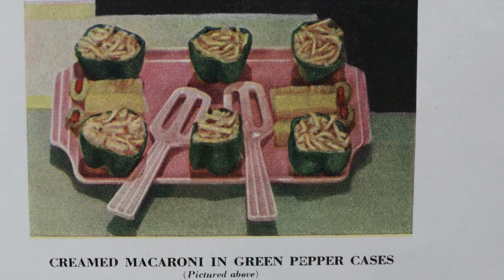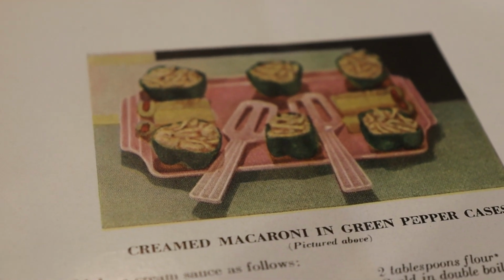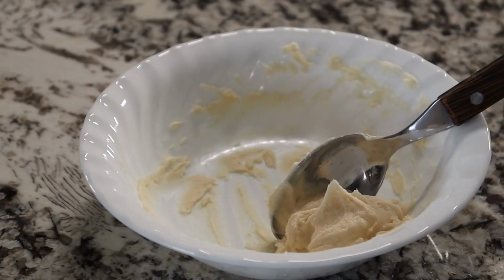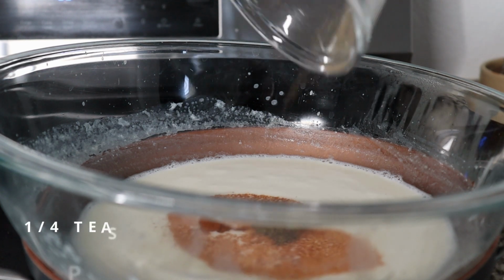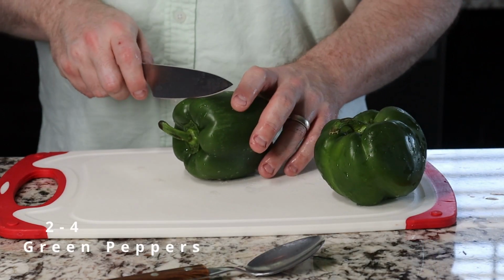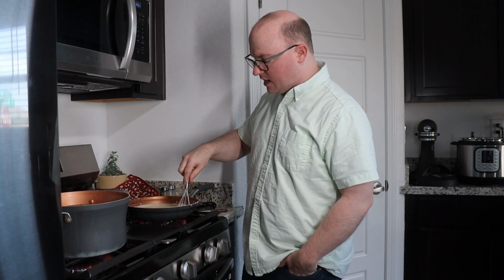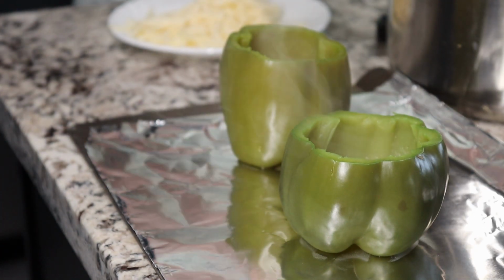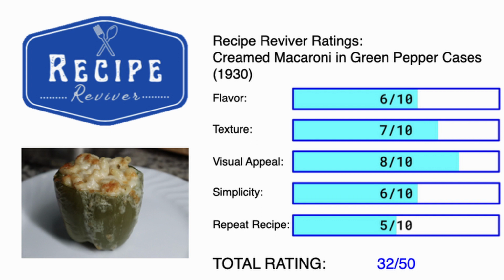This 1930 Macaroni Stuffed Green Pepper Will Leave You Wanting More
Episode 13: Creamed Macaroni in Green Pepper Cases (1930)
From the Sprague, Warner & Company cookbook, "40 Miracles For Your Table"

This creamy comfort food side dish is adaptable in so many different ways. Play around with it and see how you can elevate this vintage recipe.